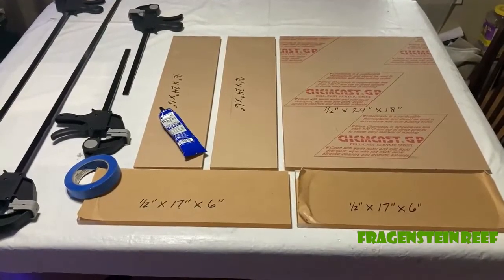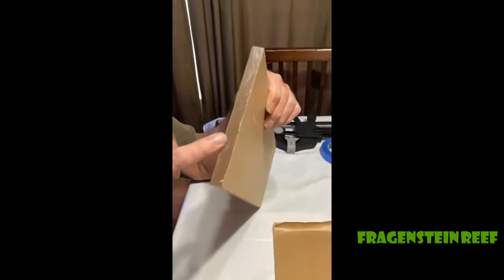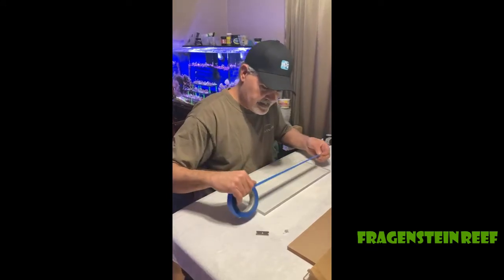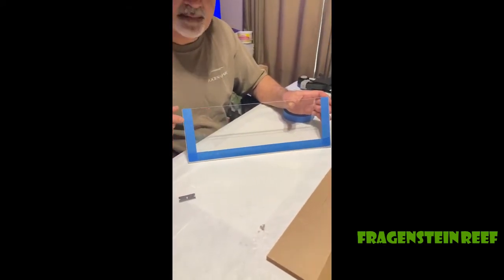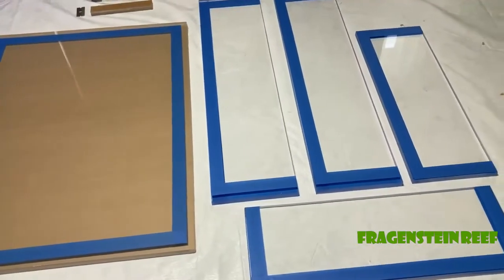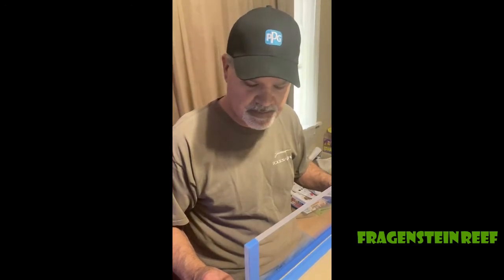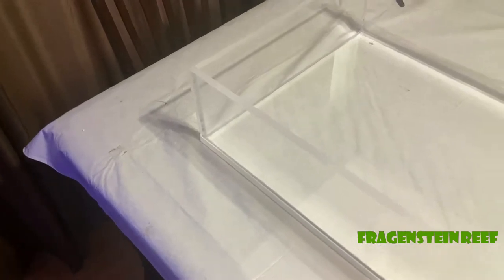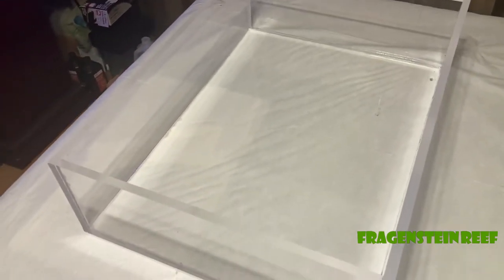Frag Tank Build For Under $150 Part 1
This is how I built my frag tank for an upcoming frag show for less than $150